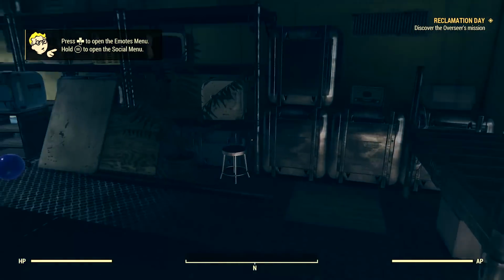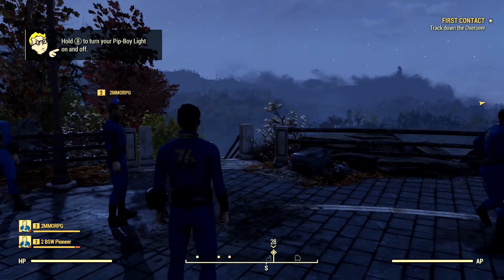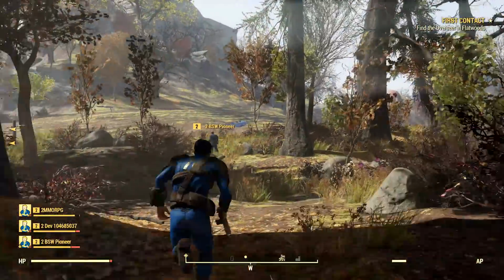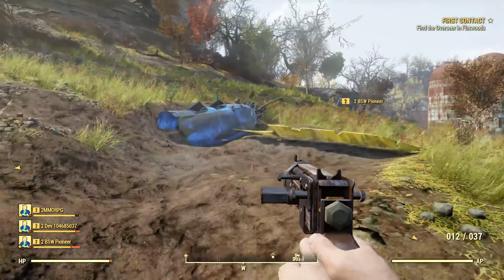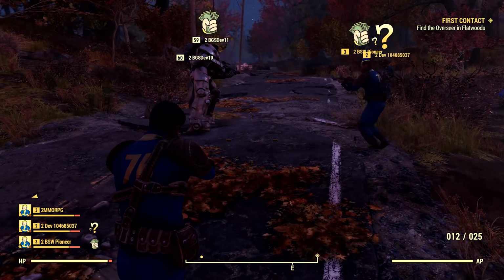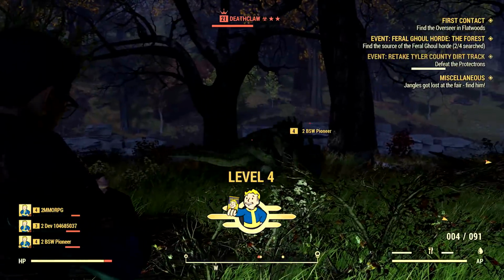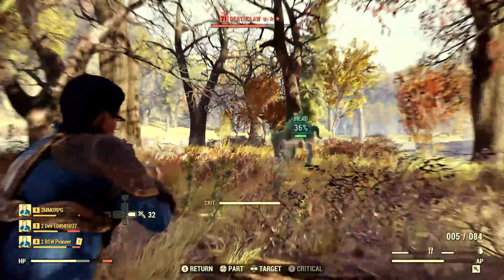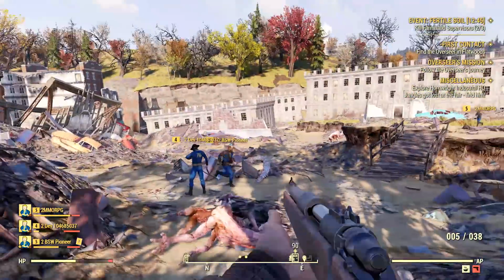Fallout 76 hands on impressions, gameplay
The Post's Gene Park spent three hours playing Fallout 76, which will be released Nov. 14. Questions about the game?